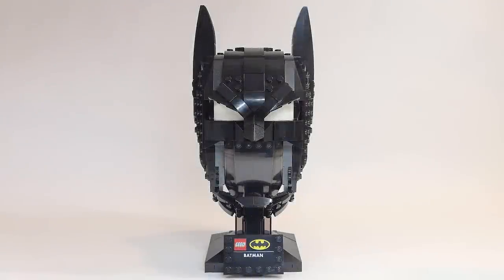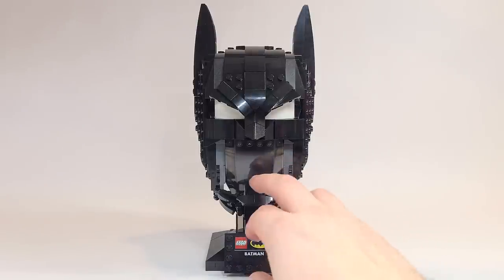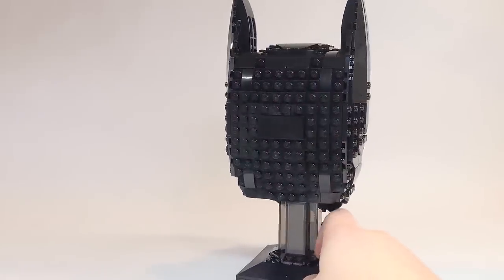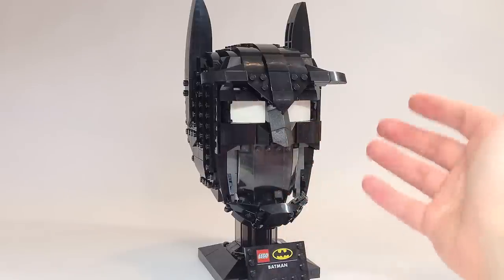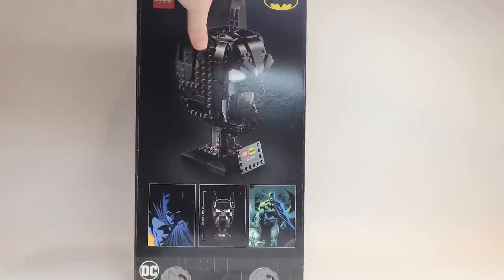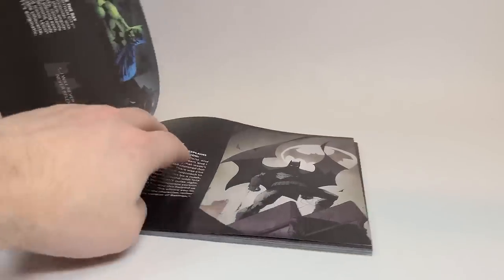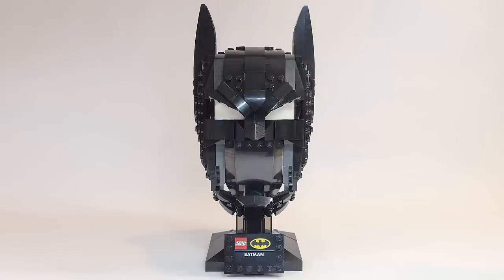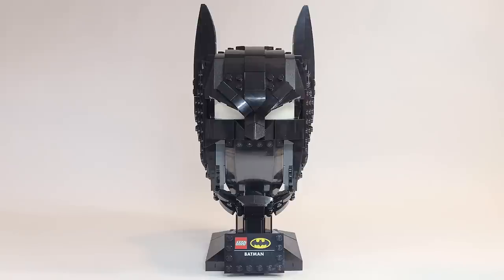LEGO Batman Cowl (76182) - 2021 Set Review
Today, we're taking an early look at the brand new LEGO Batman Cowl set which will be available soon everywhere on April 26th!